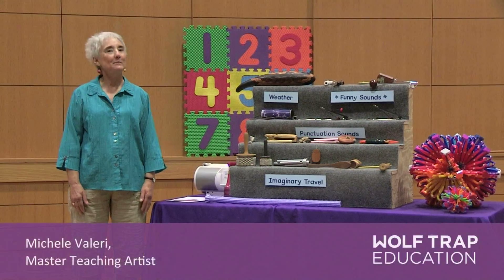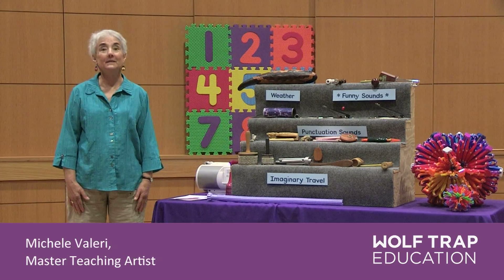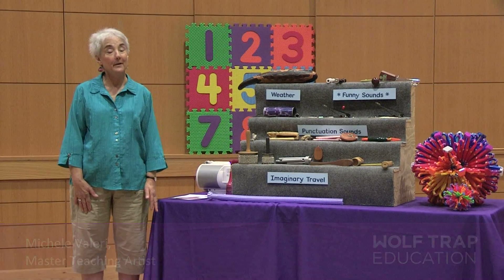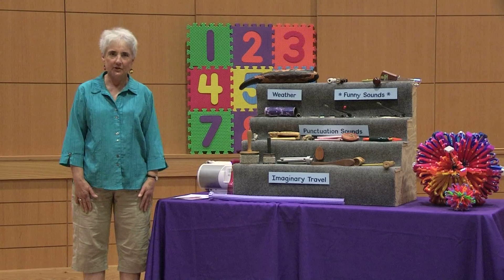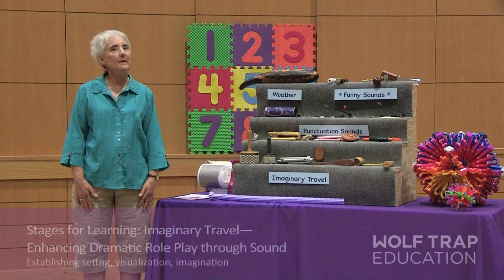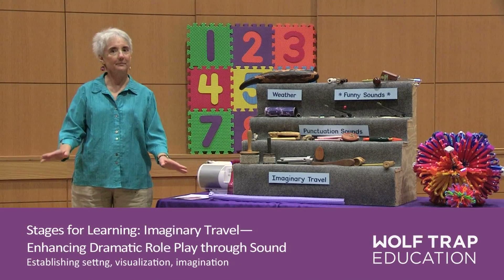Stages for Learning: Imaginary Travel—Enhancing Dramatic Role Play through Sound